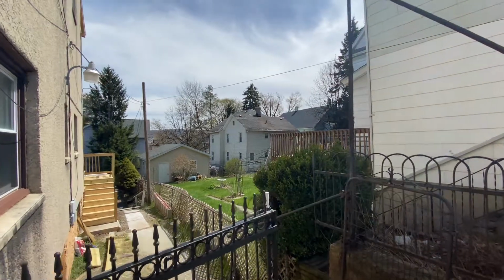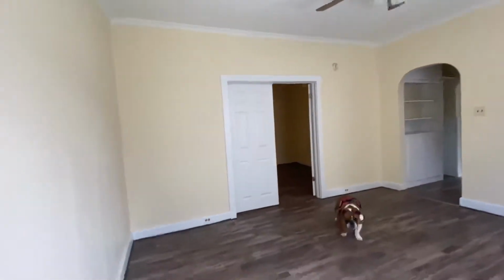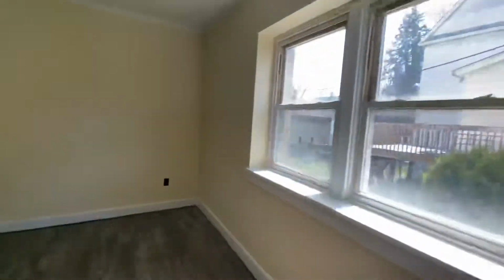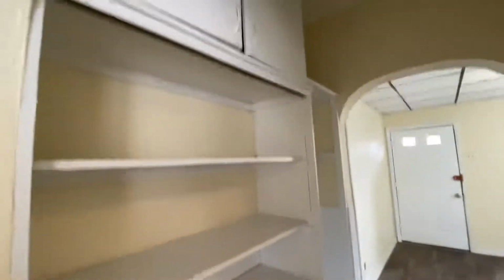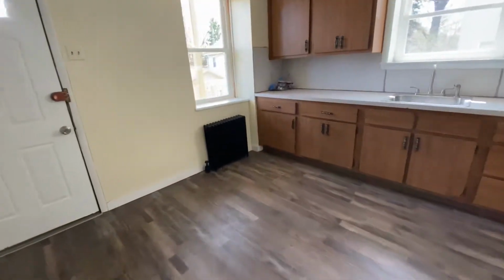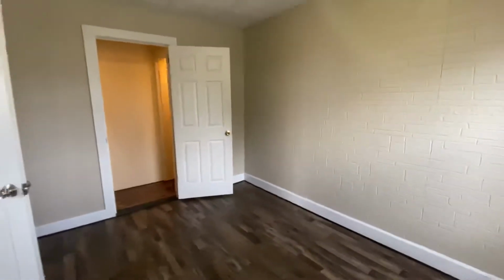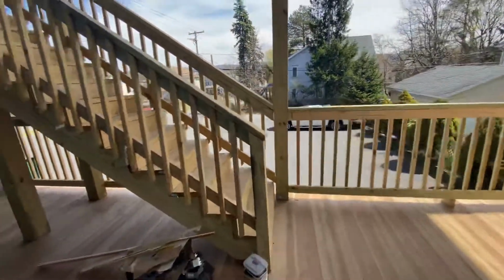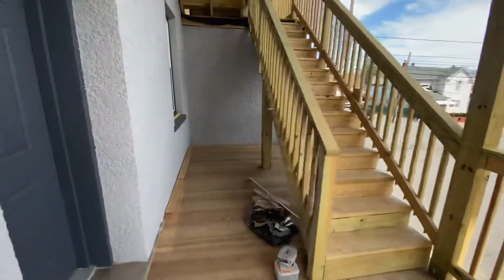405-2 s main 5-1-20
405-2 s main 5-1-20
Apt 2 large 1000 sq ft 5 room 2 bed apt
Water, sewer, heat, hot water, trash and maintenance is included with rent. Apartment is totally renovated. Apply at
ParasoleProperties.com